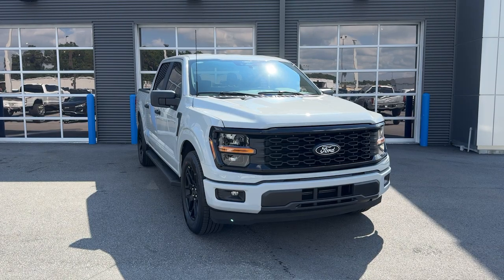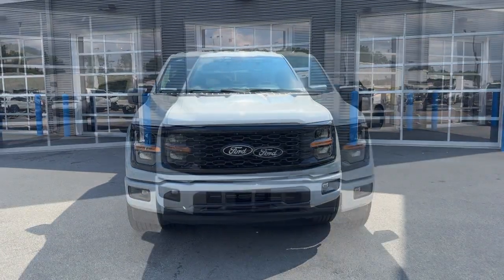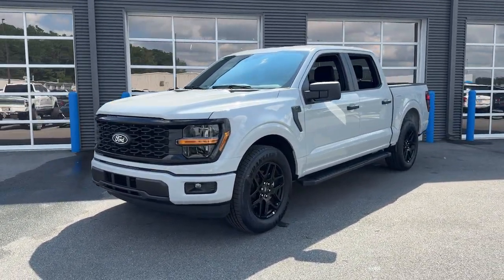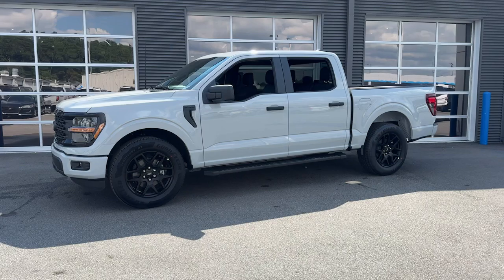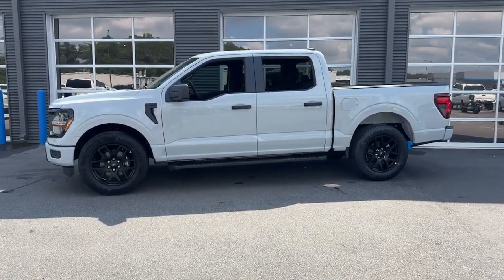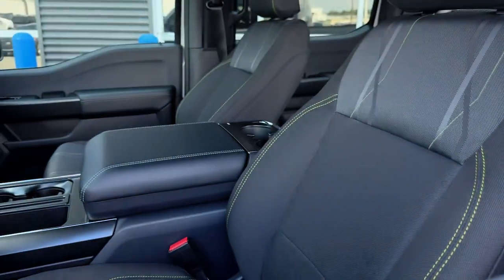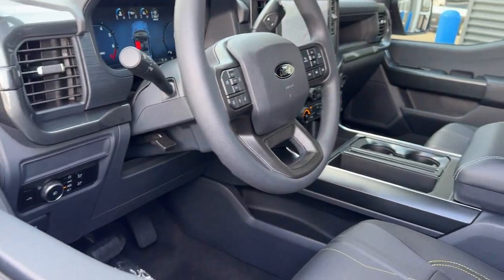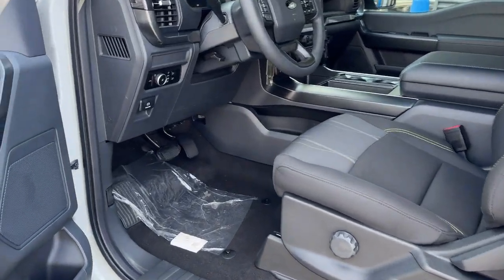2024 Ford F-150 STX Kingsland, Jacksonville, Orange Park, Gainesville, Ocala, Lake City GA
New 2024 Ford F-150 STX available at Murray Ford of Kingsland located in 2030 GA 40, Kingsland, GA, 31548.
Stock#: RKE80338 - VIN#: 1FTEW2KP7RKE80338

Please mention the stock# RKE80338 when you contact the dealership for this vehicle.

Enjoy the view of this   2024  Ford F-150. Take a closer look at this full-size F-one-fifty. It's the light-duty pickup that leverages military-grade aluminum alloy and high-strength steel to produce class-leading towing and payload capabilities. What's more, available options let you customize its hard-working bed so you can be more productive than ever before.  The following are some of this vehicles highlighted options: Navigation System, Keyless Entry, Fog Lamps, Satellite Radio, Heated Mirrors, Bed Liner, Steering Wheel Audio Controls, Alarm, Aluminum Wheels, Electronic Stability Control. Get more out of a light-duty pickup than you ever thought possible. This F-one-fifty is waiting just for you. Come in for a fun and easy test drive. Our team will make it the best part of your day.